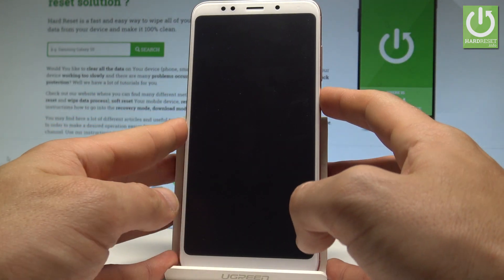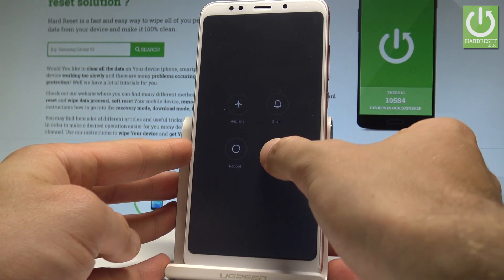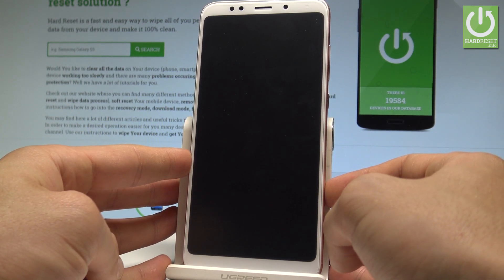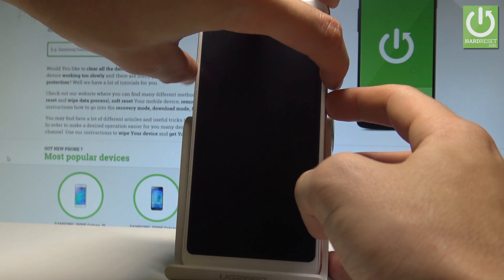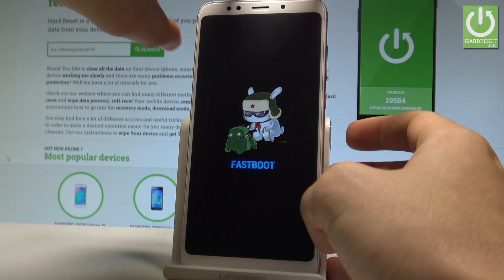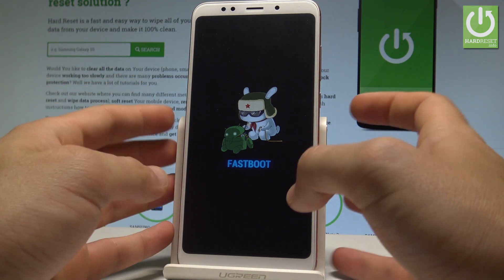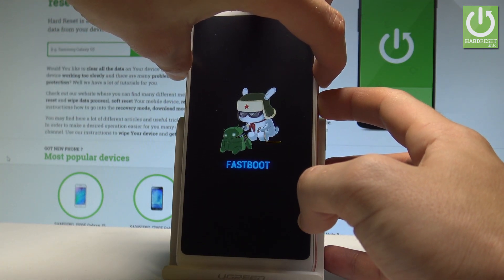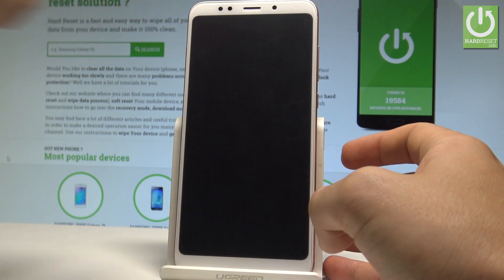Fastboot Mode XIAOMI Redmi 5 Plus - Enter & Quit Fastboot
Open fastboot mode in XIAOMI Redmi 5 Plus. In this mode you can connect your device with PC with CMD. In our video we also show you how to exit XIAOMI Fasboot. You will also see here how to exit Fastboot Mode. Easy steps to get access to XIAOMI Fastboot Mode.